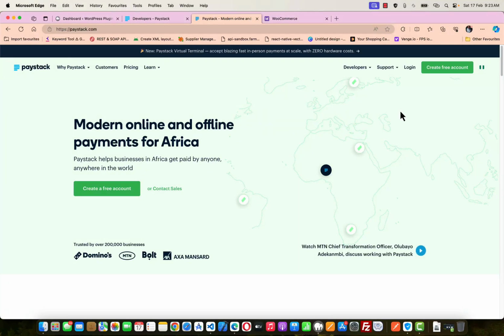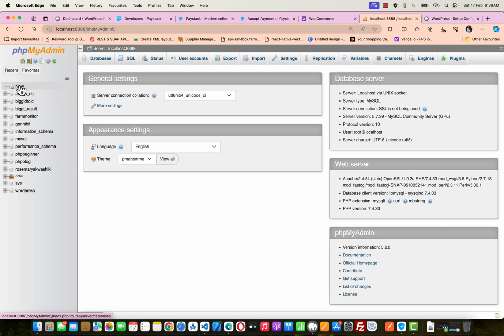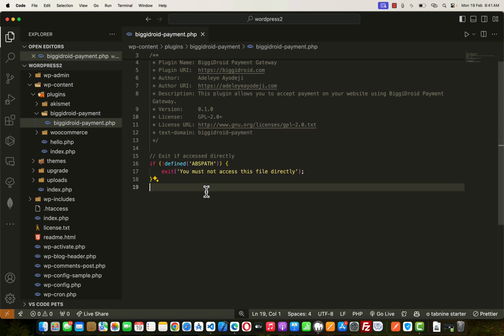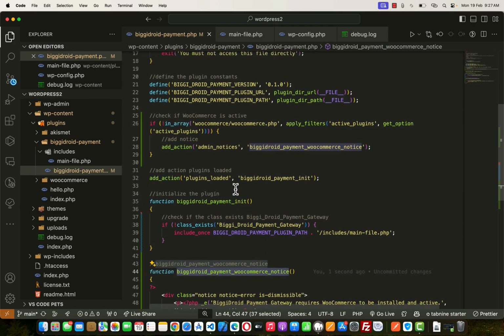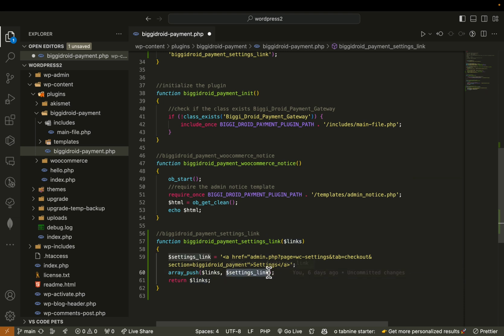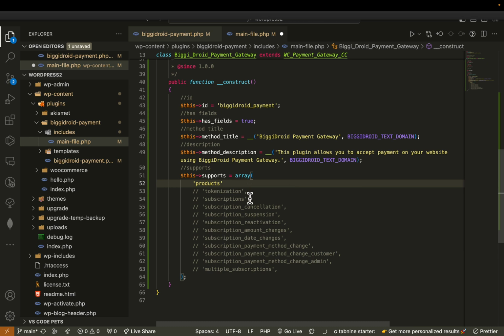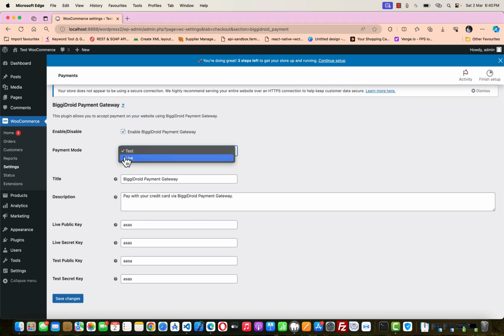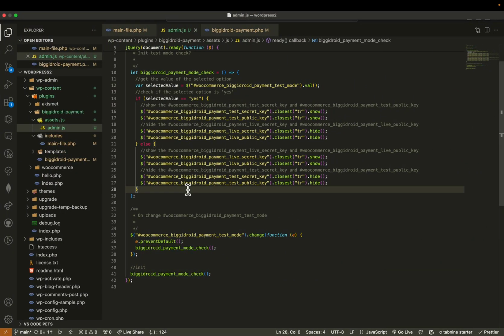WooCommerce Payment Gateway Development 2025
Unlock the power of online payments with our comprehensive WooCommerce Payment Gateway Development Course. Whether you’re a seasoned developer looking to expand your skill set or a newcomer eager to delve into the world of e-commerce, this course offers everything you need to succeed.

Led by industry experts with years of experience in WooCommerce development, this course provides a step-by-step guide to creating custom payment gateways tailored to your business needs. From understanding the fundamentals of payment gateways to integrating secure payment solutions, you’ll gain hands-on experience in building robust and scalable payment systems.

Throughout the course, you’ll explore key topics including payment gateway architecture, API integration, security best practices, and user experience optimization. By the end of the course, you’ll have the knowledge and confidence to develop and deploy your own payment gateway plugins, empowering you to take control of your e-commerce platform and enhance the payment experience for your customers.

Whether you’re looking to enhance your existing WooCommerce skills or embark on a new career path in e-commerce development, our WooCommerce Payment Gateway Development Course is your gateway to success. Join us and unlock the potential of online payments today!